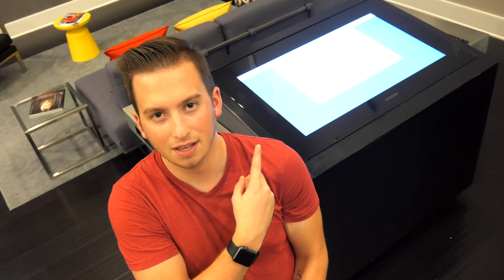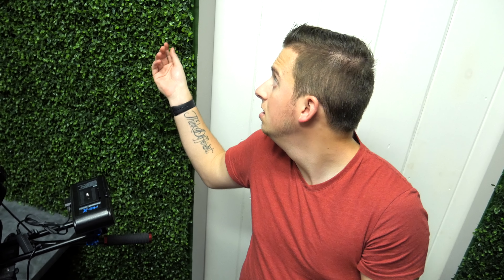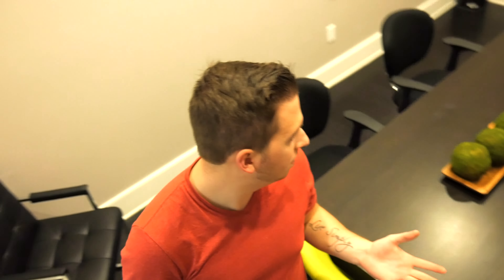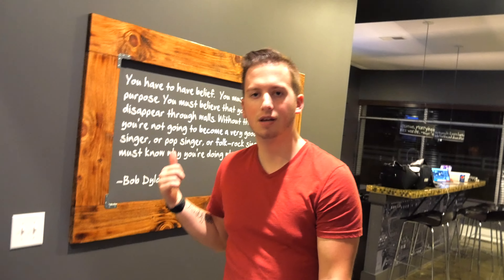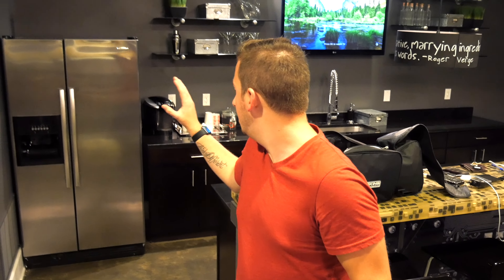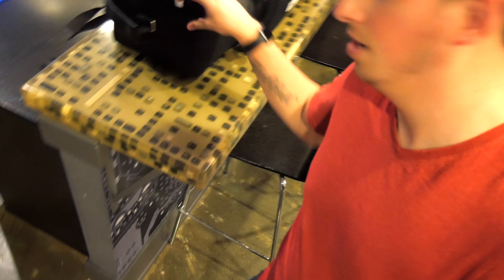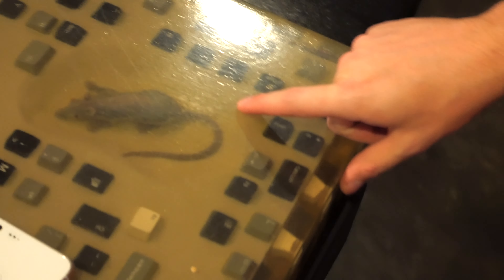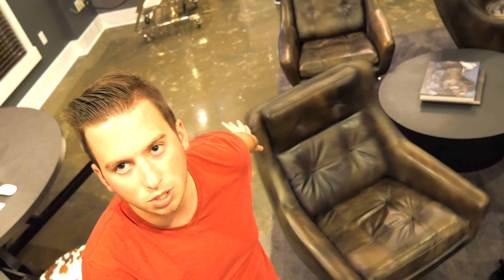Setup Tour | Behind the Scenes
A little tour around my new filming location!